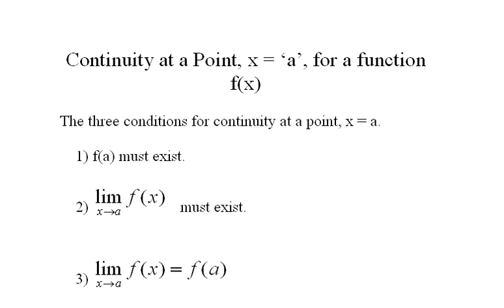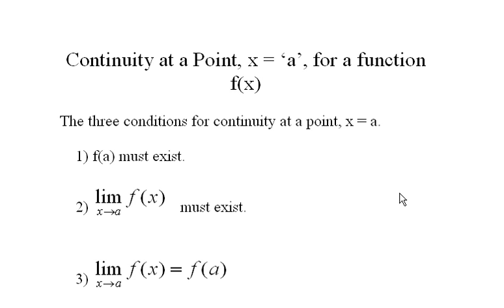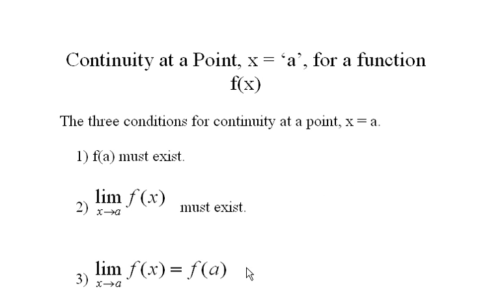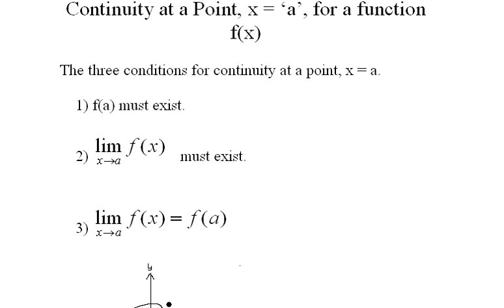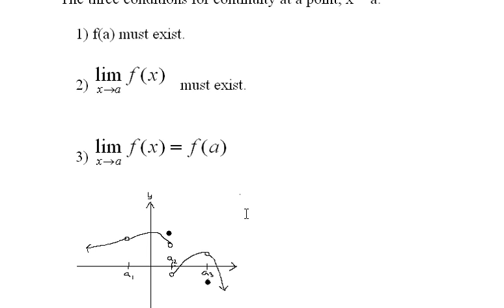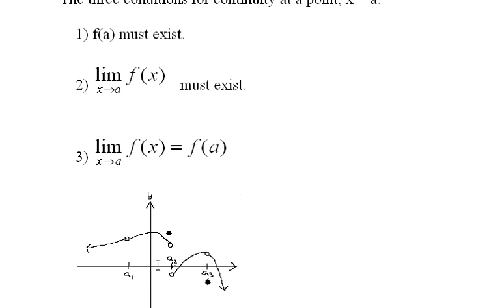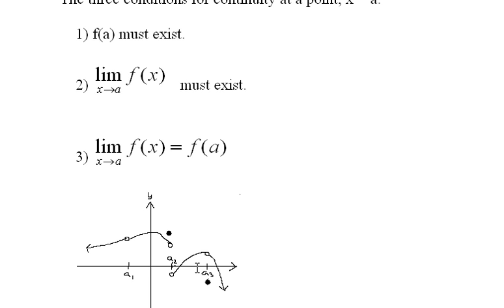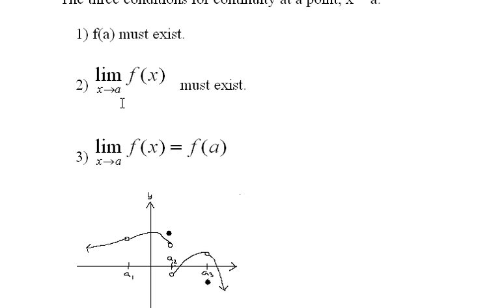8) Continuity at a Point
Continuity at a Point
Produced by
Kent Murdick